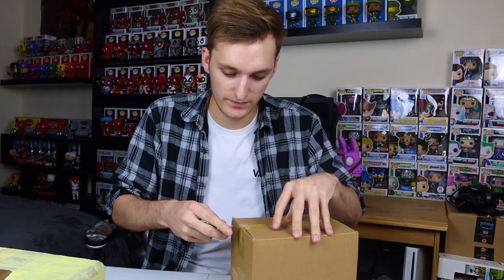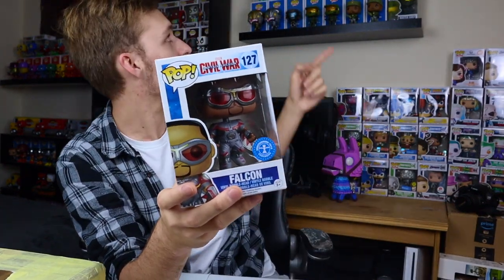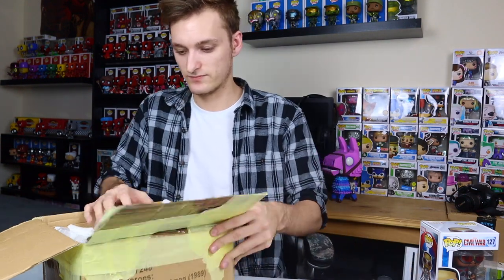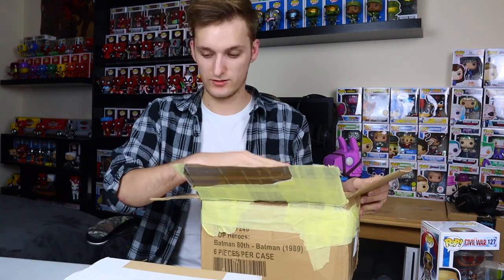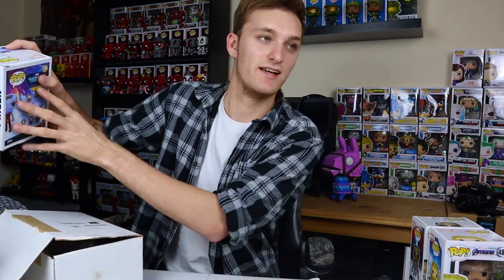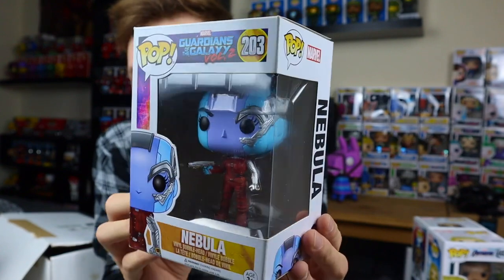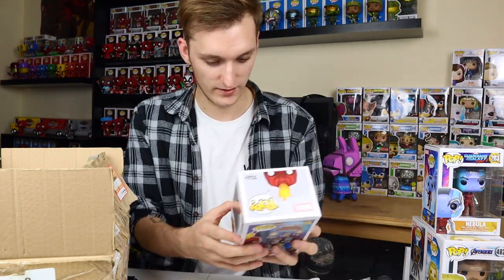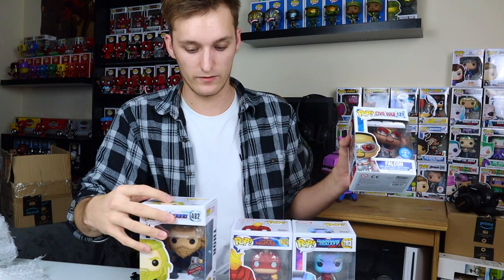Intro To My Channel! + Funko Pop! (Mystery) Unboxing!